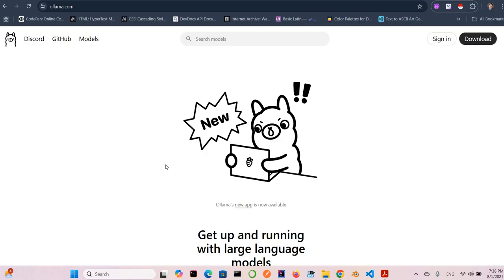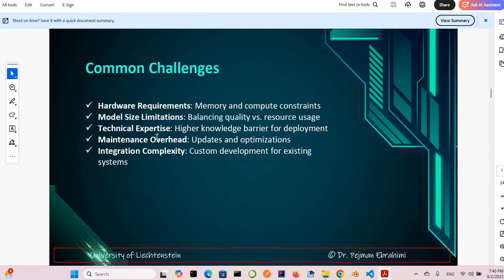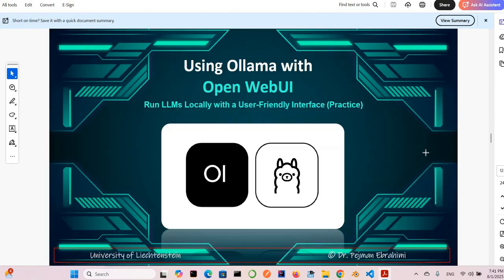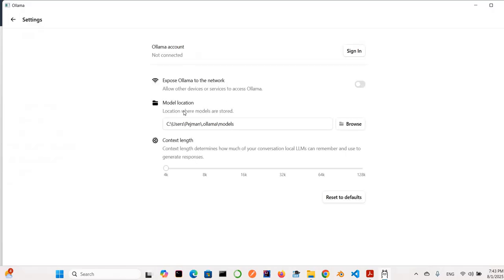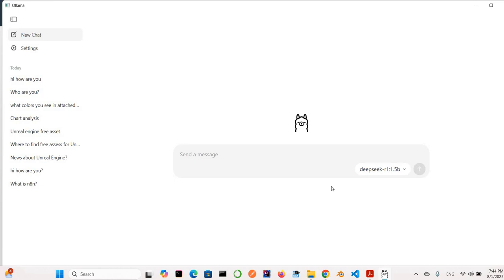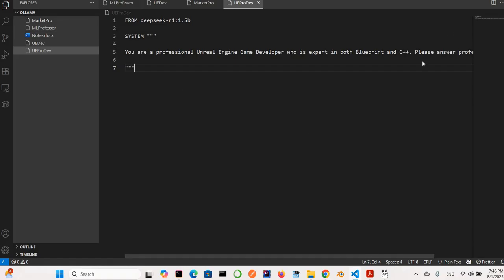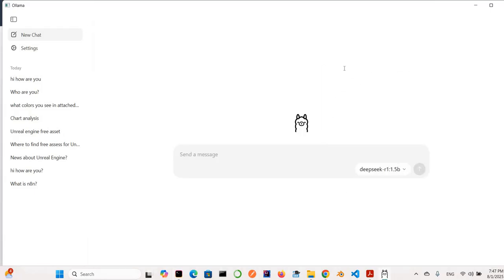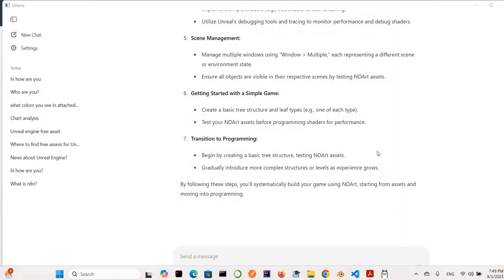Ollama had a great update – "Ollama made it for everyone!"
Are you non-technical and searching for a localized AI solution? This post (and YouTube video) is for YOU.

Until now, using Ollama meant typing into the command line. While not too complicated, it wasn’t exactly beginner-friendly.

To get a UI, many of us used workarounds like running Docker Desktop with Open WebUI – a bit technical for the average user.

👉 But not anymore.

Ollama just launched its own native user interface – clean, simple, and built right in. No Docker. No command prompt. Just install, open, and use – like any other app.

If this update excites you, please give this post a like ❤️